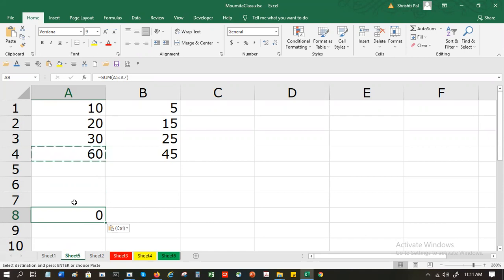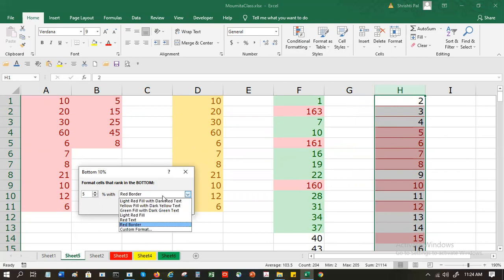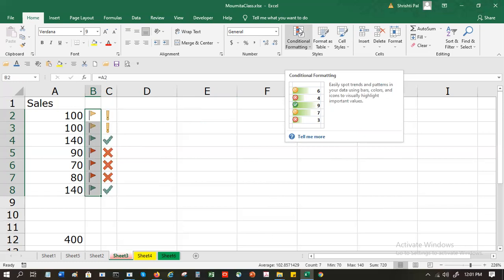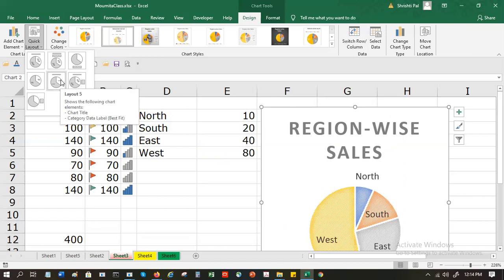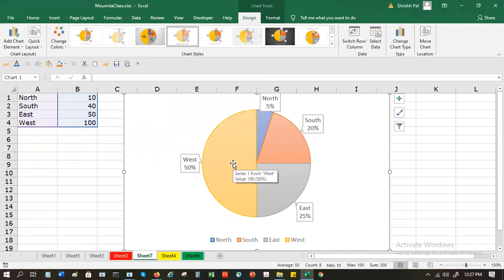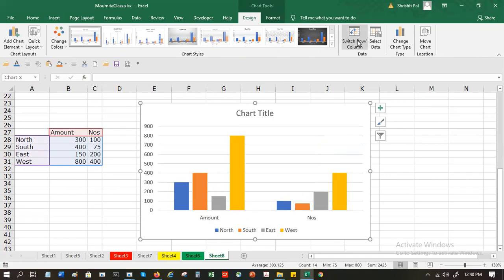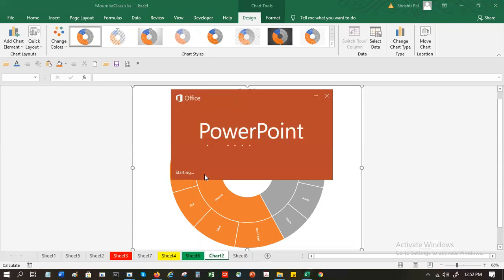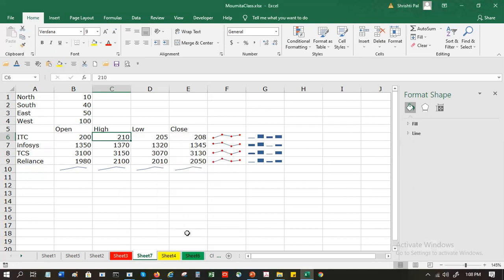excel class chart graph conditional format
In this class learn about how to create graph, chart, sparklines, sunburst, conditional formatting,